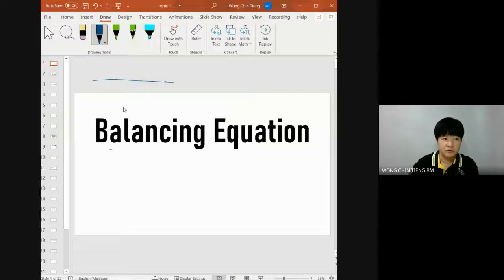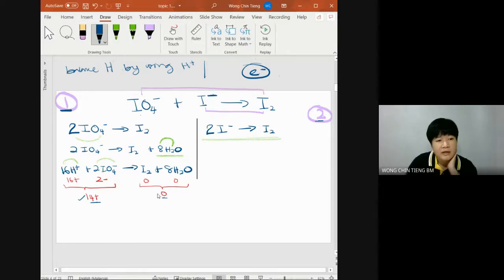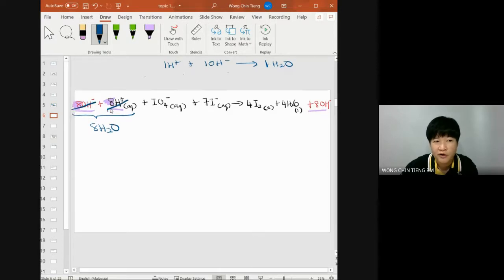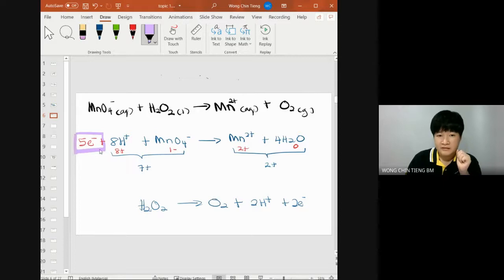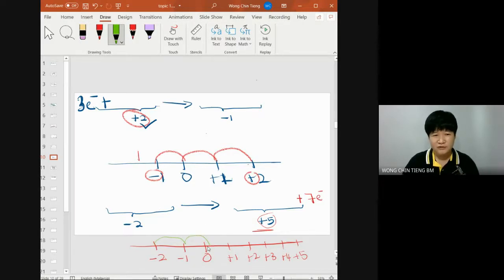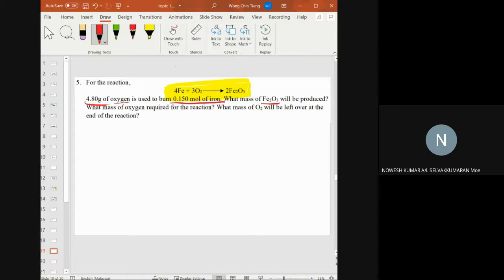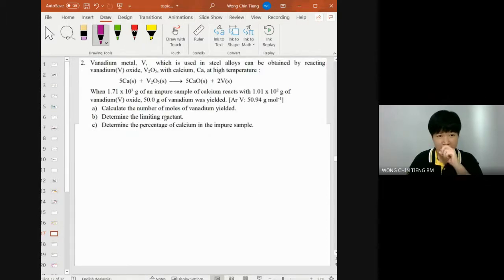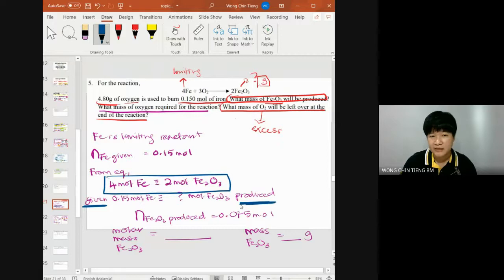H4T03 - Topic 1.3 (Part 1): Balancing Equation and Stoichiometry Calculation